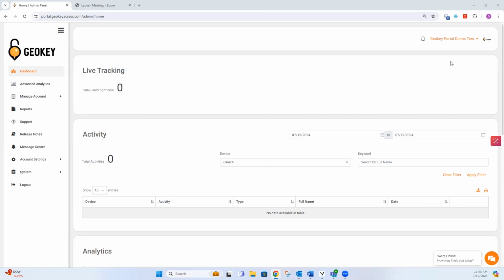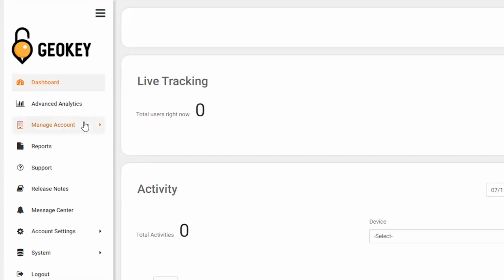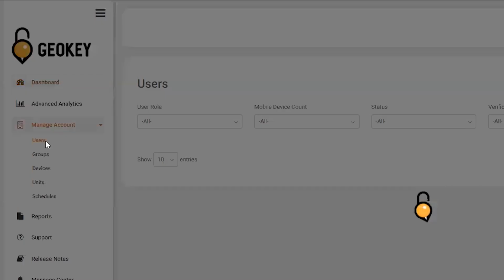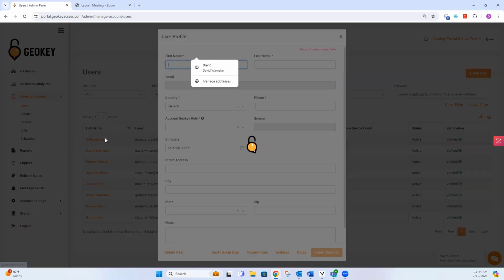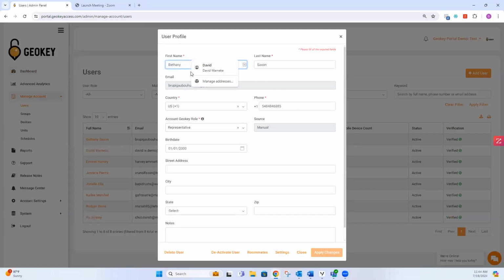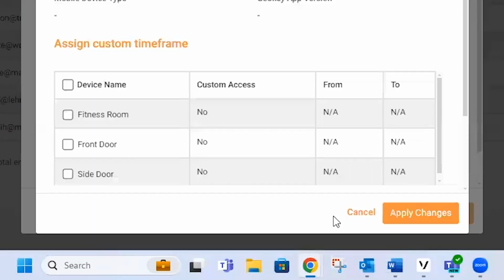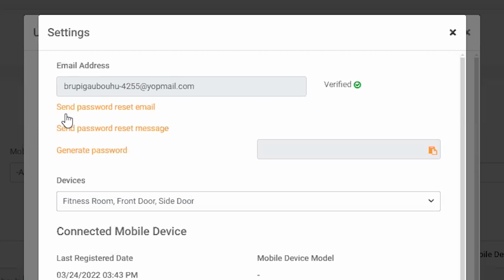How to Reset a User's Password via Email or Text on the Geokey Portal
Join David from Geokey as he demonstrates how to reset a user's password through email or text on the Geokey Portal. This tutorial covers all the essential steps, making it easy for you to manage password resets quickly and efficiently, ensuring smooth access for your users. Unlock the World Around You with Geokey’s user-friendly access control solutions.